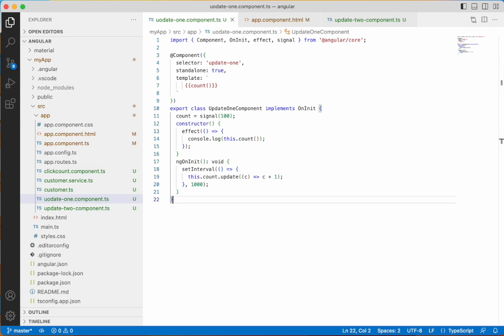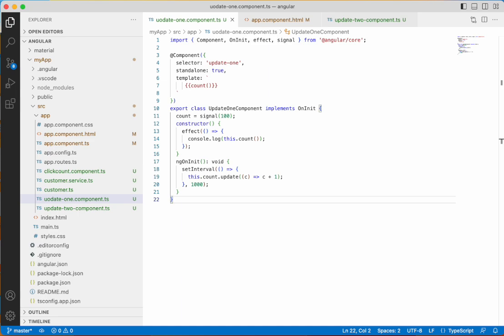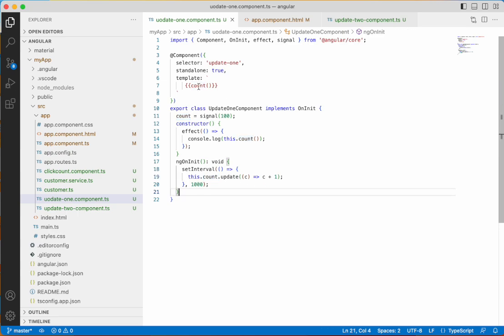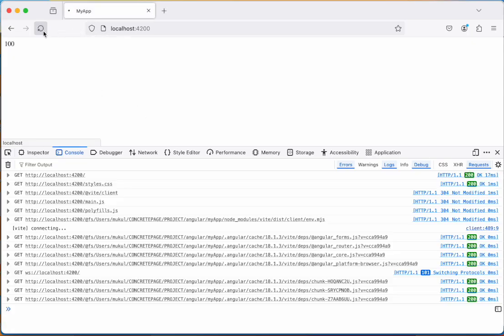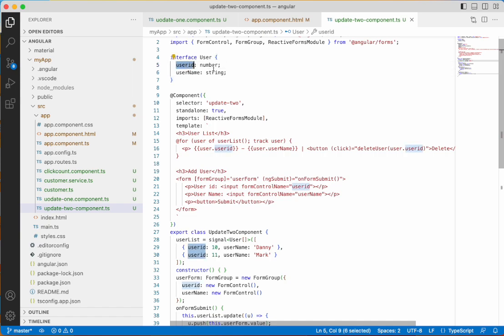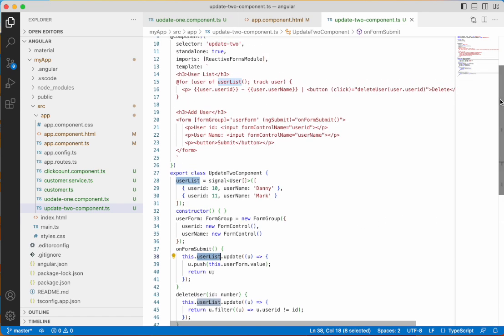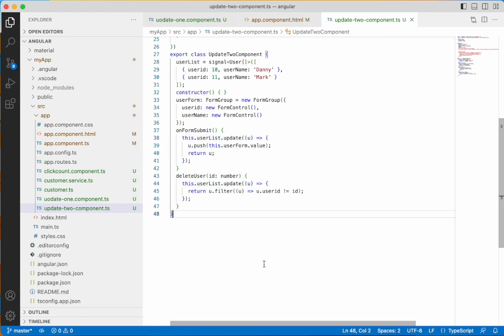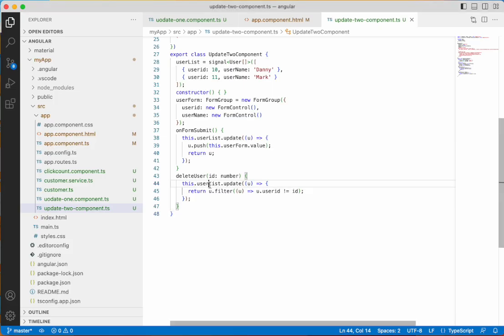Angular Signal update() Method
Angular signal is created using signal() function that returns an object of WritableSignal. Signal can be either readonly or writable. Readonly signal is of Signal datatype. WritableSignal is mutable that means we can set and update its values.

update(updateFn: (value: T) =&gt; T): void;